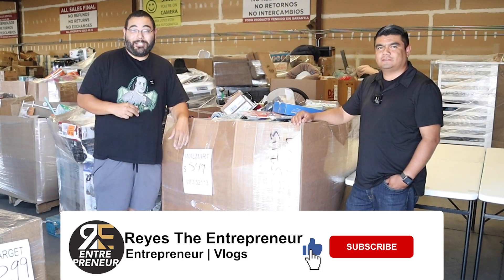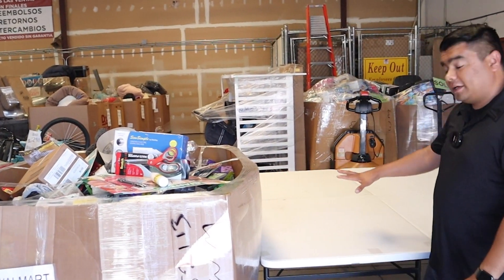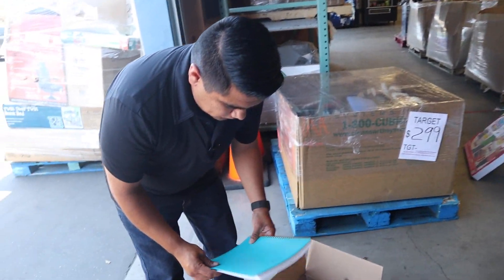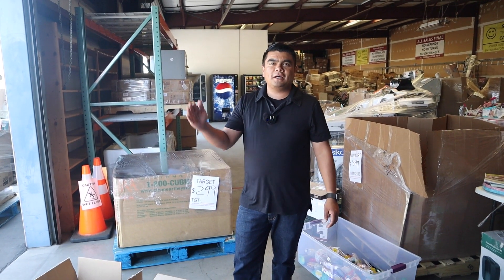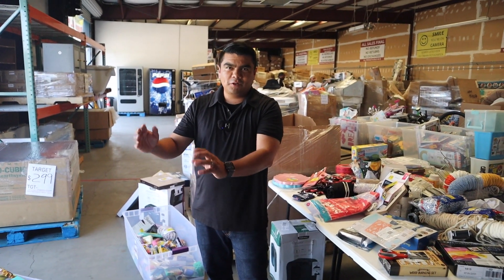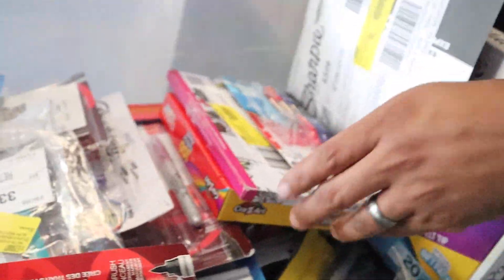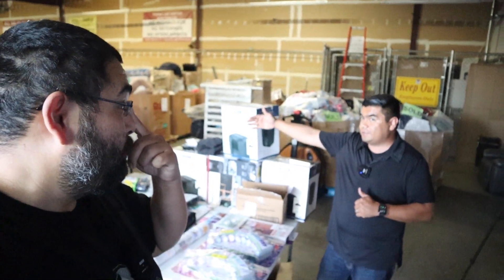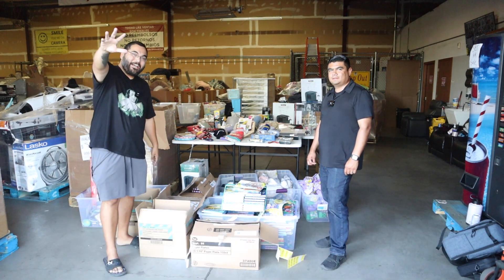Breaking Down A Walmart Liquidation Pallet With BP Pallets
Ever wanted to start a YouTube Channel for your business or need a content manager for instagram reels? Let me help you like I've helped dozens of entrepreneurs start, grow, and monetized their channel to create a new source of income and increase their sales plus grow their personal brands and following.

2 Soft box lighting kit

96-pack of noise cancelling foams (eliminate echos in your studio)